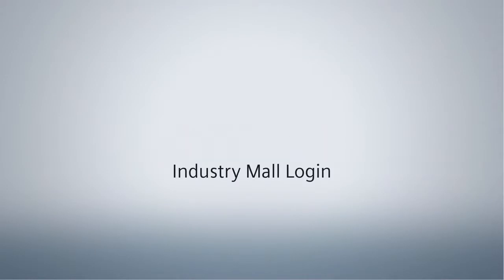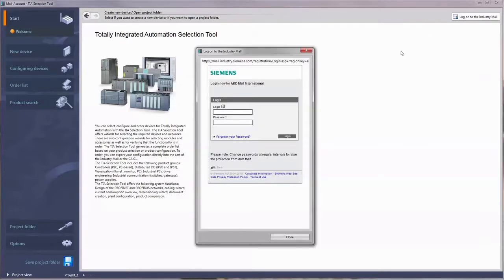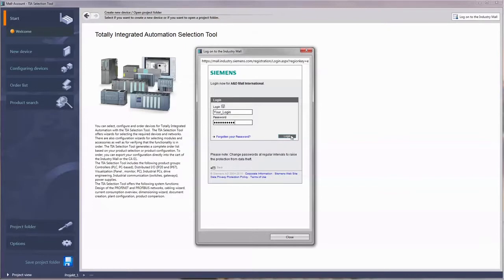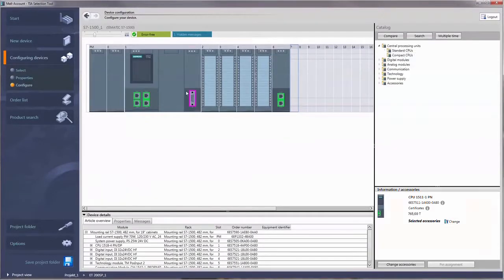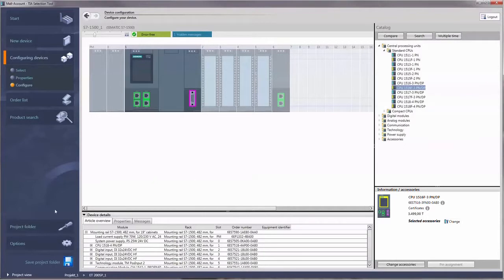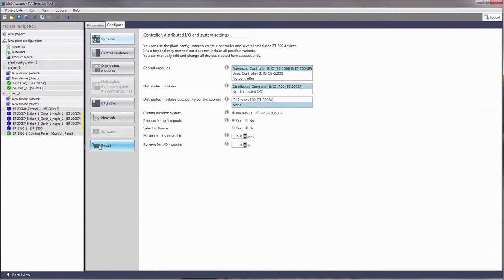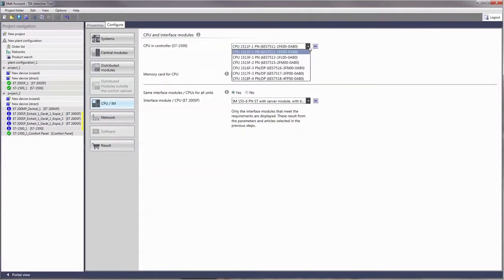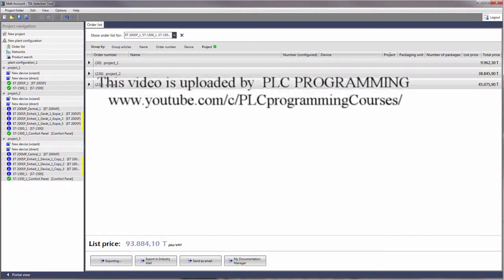TIA Selection Tool - SIMATIC Industry Mall Login